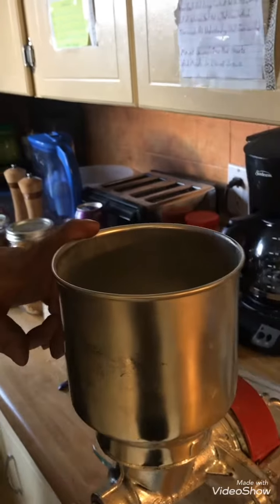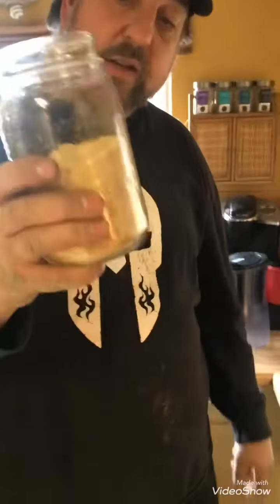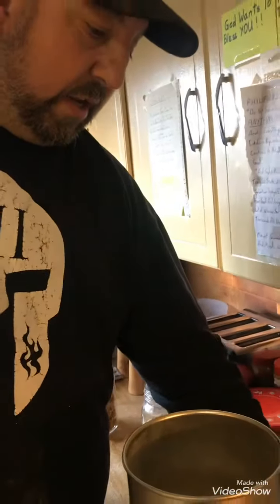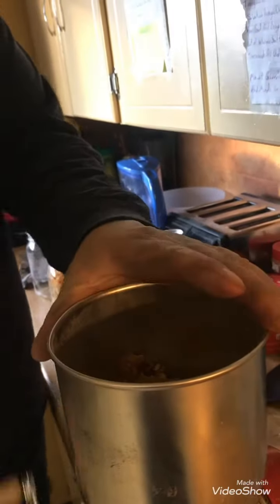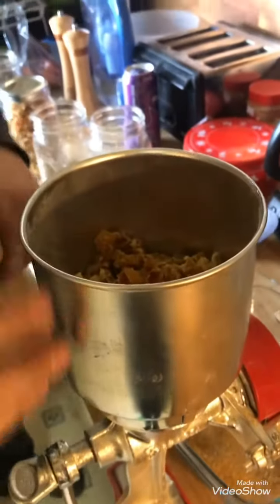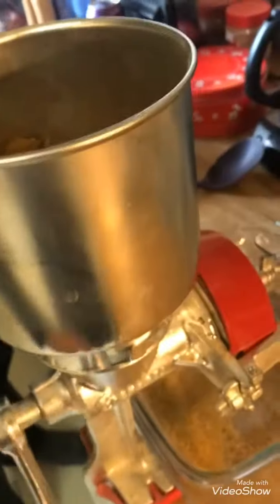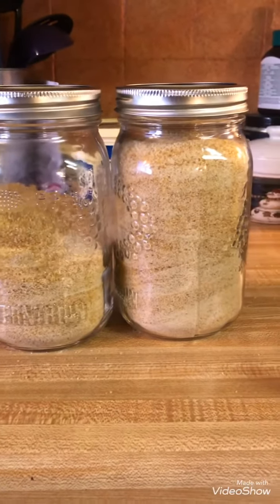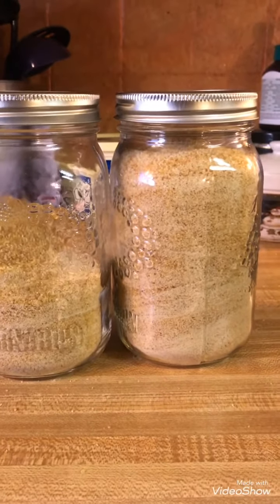Potatoe flour! Sooo easy! Easy prep!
5 gallons of potatoes dehydrated and ground up!